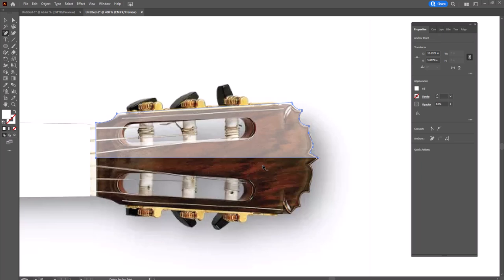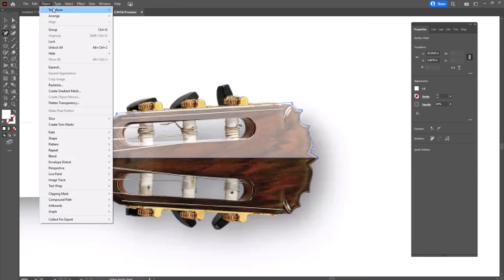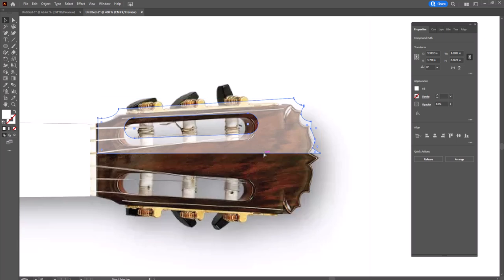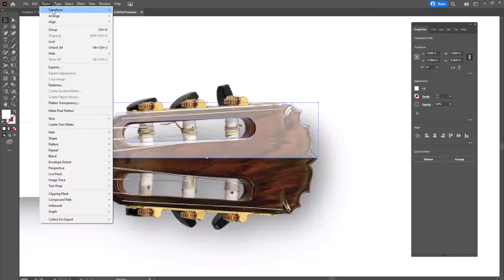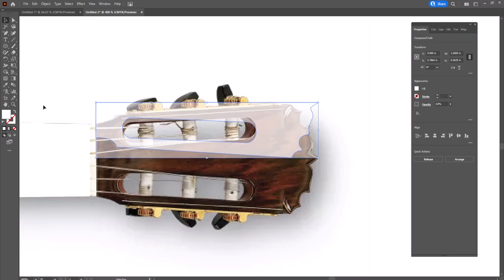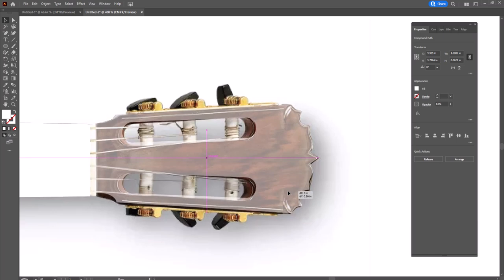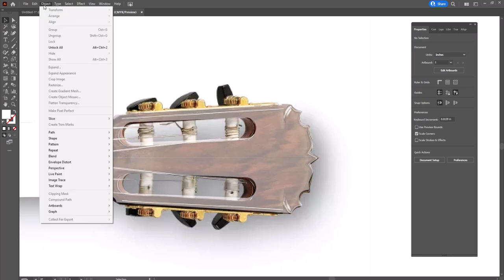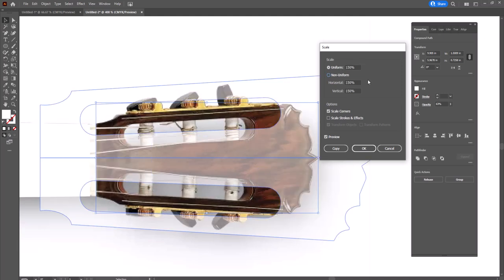Transform Tools - Create Graphics with Illustrator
The speaker discusses various transformation tools available under the object dropdown menu, focusing on move, rotate, reflect, and scale functions. The move tool allows repositioning of objects, with an option to copy them. The rotate tool enables rotation by a specified angle, such as 45 degrees, with a copy option. The reflect tool is highlighted for its ability to flip shapes, either vertically or horizontally, with adjustable angles and a preview feature. The speaker demonstrates using the reflect tool to create symmetrical sides of a guitar headstock by flipping and copying the shape, ensuring both sides are identical. The scale tool is briefly mentioned, allowing users to resize objects by a percentage, either reducing or enlarging them. The speaker emphasizes practical application, focusing on creating a 2D shape of an object without concern for background imperfections. Overall, the transformation tools provide flexibility in manipulating object positions, orientations, and sizes, aiding in precise design work.